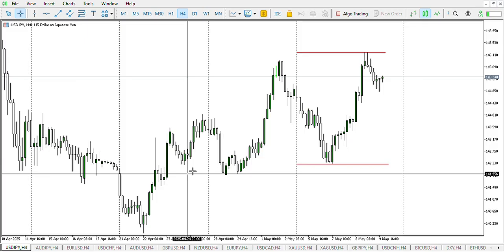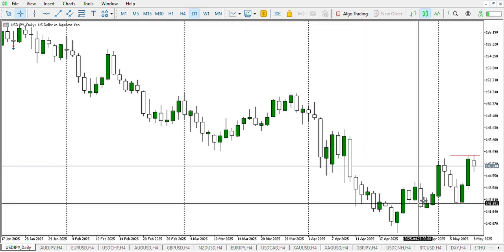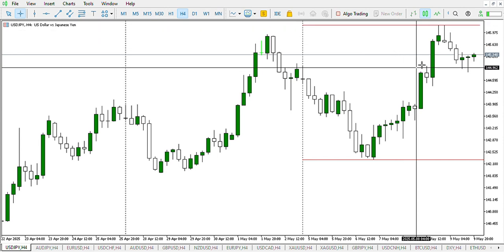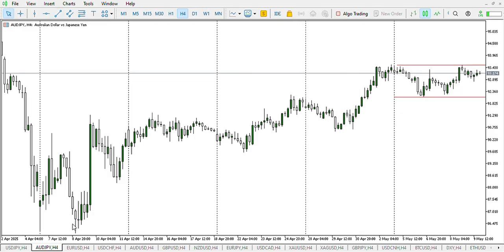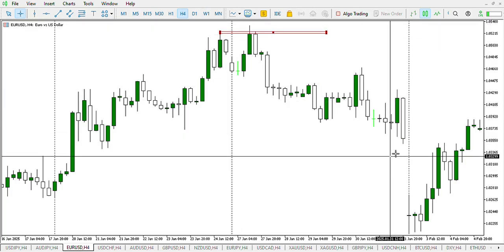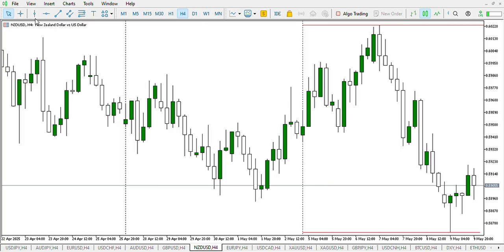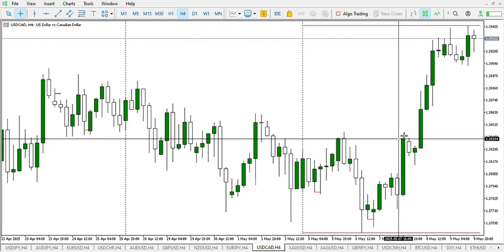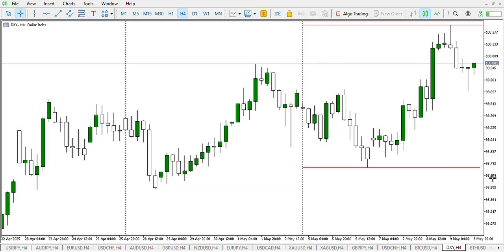weekly market outlook 5/11/2025-5/16/2025 (tomorrow's predictions)